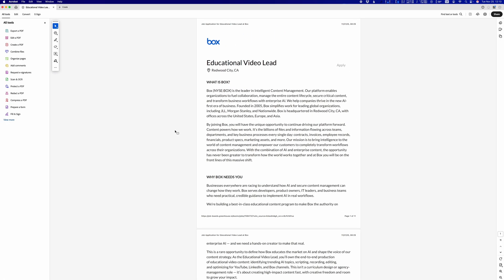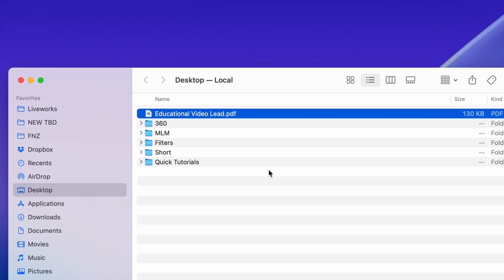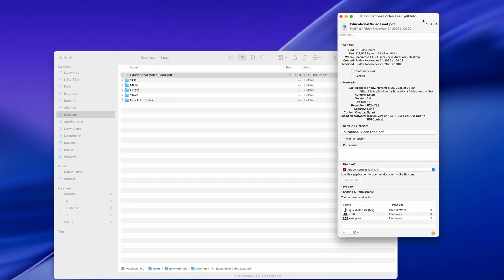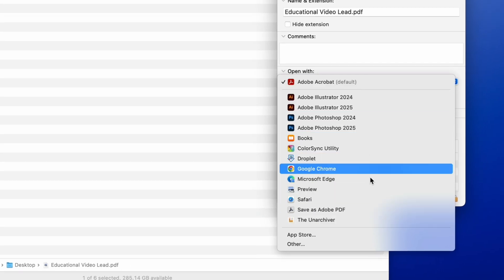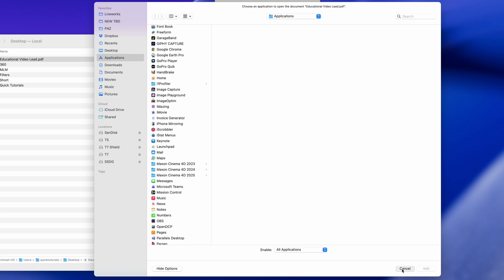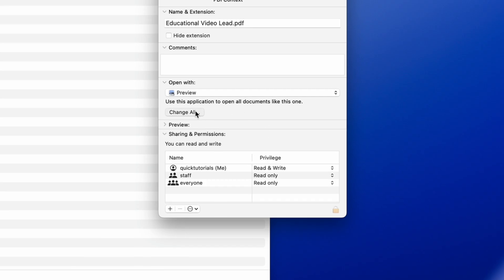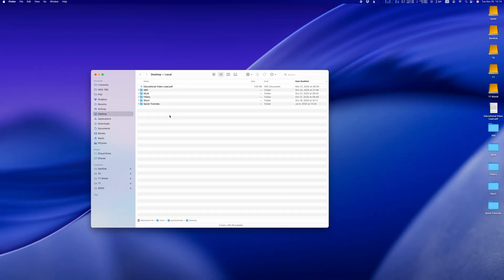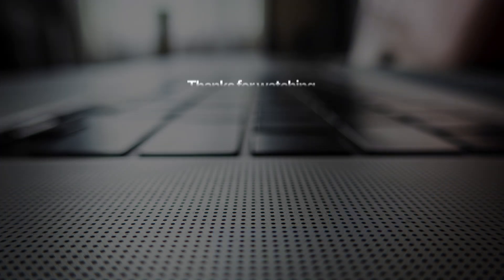How to Change Your Default PDF Viewer on Mac (Quick & Easy)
Learn how to change the default PDF viewer on your Mac so PDFs always open in the app you want. Whether you prefer Preview, Adobe Acrobat, Chrome, PDF Expert, or anything else, this quick tutorial shows you exactly how to set your default PDF app in macOS.

In this video, you’ll learn:
• How to change which app opens your PDF files
• How to switch from Preview to another PDF viewer (or vice versa)
• How to fix PDFs opening in the wrong program
• How to set default apps using “Get Info” on macOS

Perfect for beginners, new Mac users, or anyone switching to a new PDF app.

Our favorite setup:
• Laptop - MacBook Pro M5
• 2TB SSD Hard drive